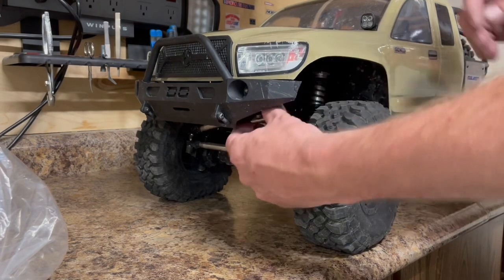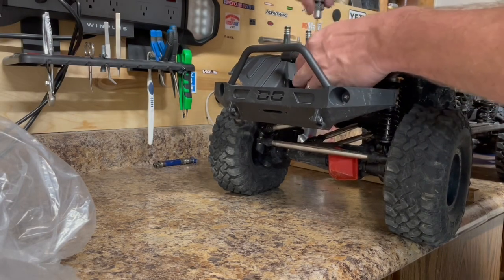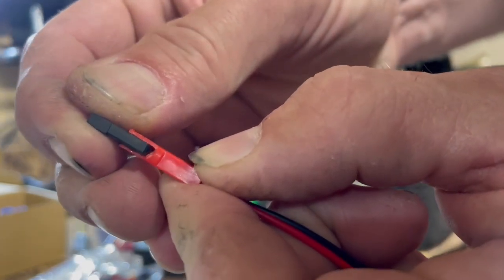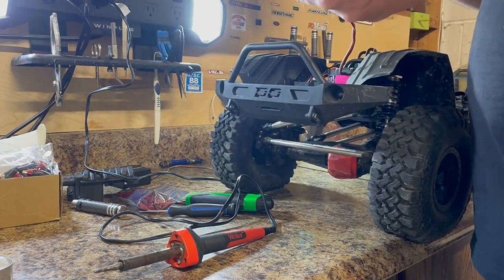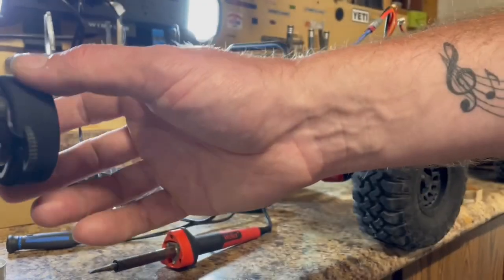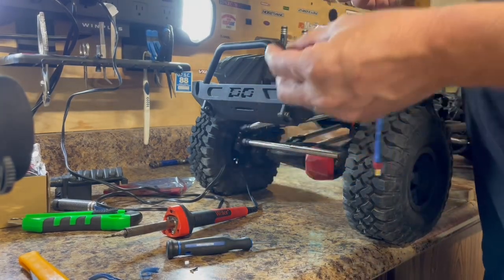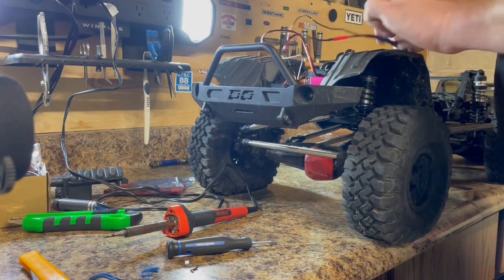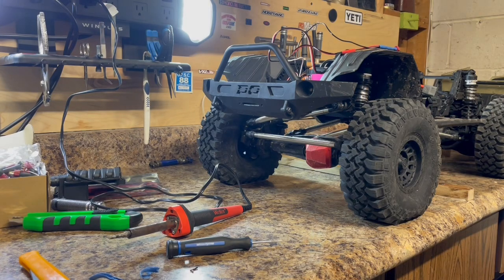Eliminate the brownout’s on your SCX6!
Let’s eliminate those annoying brownouts on the stock SCX6 ESC by directly powering the steering servo with a 2S battery.